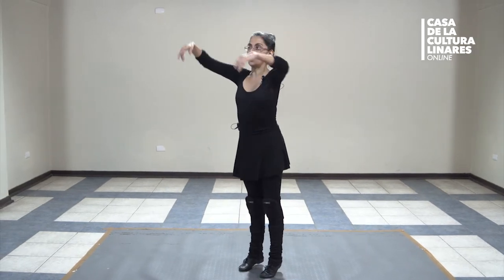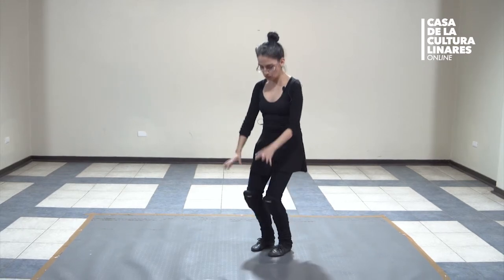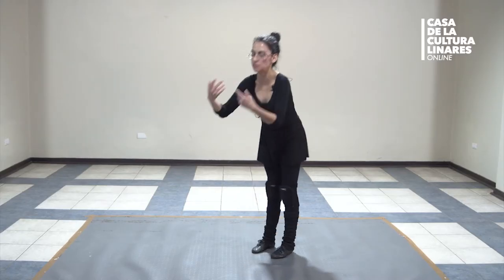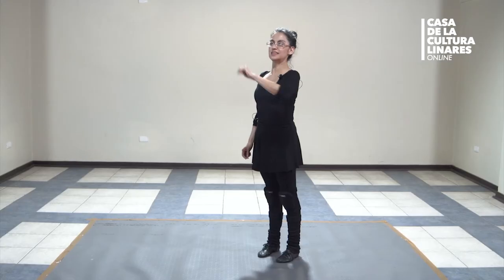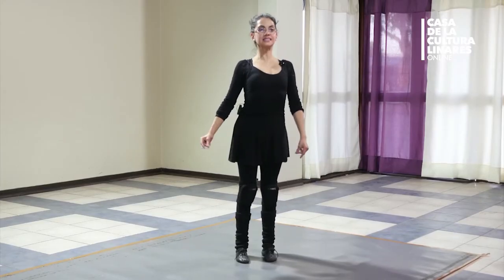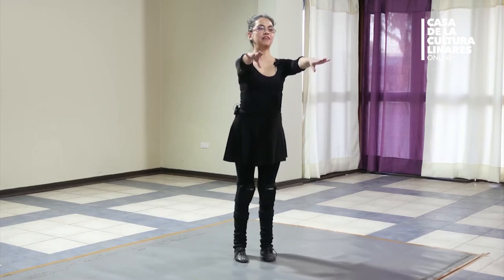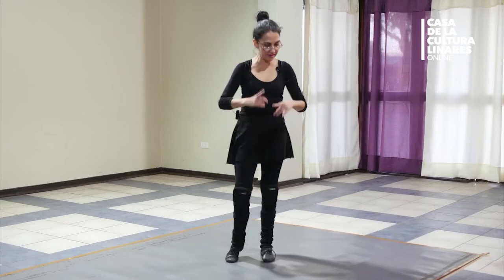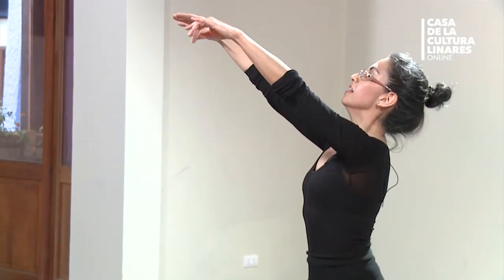DANZA MODERNA CONTEMPORANEA: TÉCNICA DE TORSO Y USO DEL PESO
DANZA CONTEMPORANEA:  TÉCNICA DE TORSO Y USO DEL PESO

La intérprete de danza Tania Gutiérrez junto a Cineex Produccionesnos darán a conocer distintos elementos de la danza contemporánea que servirán como guía para para el aprendizaje de esta expresión corporal.
En esta cápsula seguiremos avanzando con algunos conceptos básicos de la danza moderno-contemporánea como son  eje postural y el eje de gravedad, rebotes, colapso y contrapeso, sensación de suspensión y caída del peso, conciencia del Centro del cuerpo, impulso y ondas, entre otras cosas.